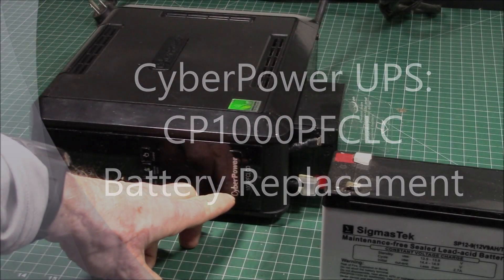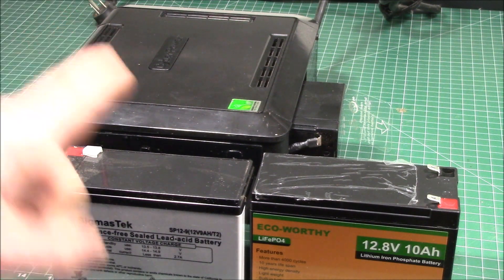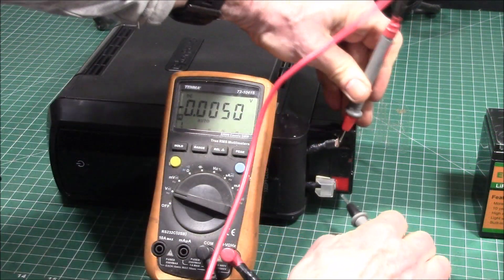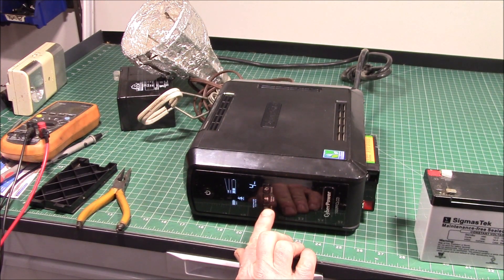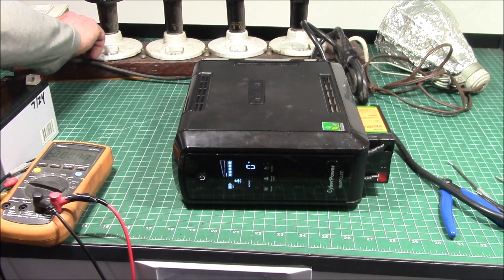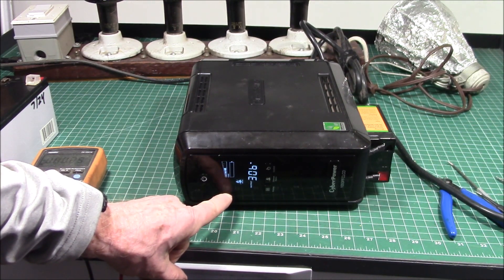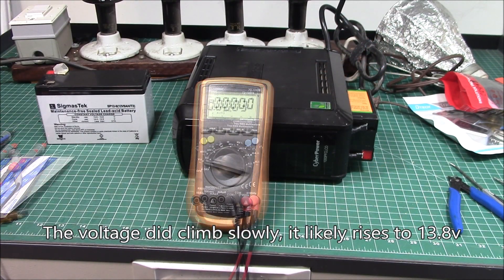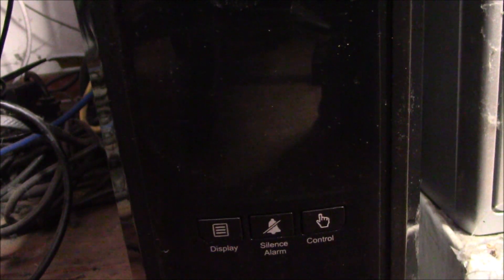Cyber Power CP1000PFCLCD UPS Battery Replacement, Will LiFePO4 Work?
After 9 years in operation, it's time to replace the battery in this 1000VA/600W UPS, will a LiFePO4 battery work?

The UPS is rated at 1000VA or 600W, it has a sine wave output that works with modern Power Factor Corrected (PFC) power supplies common in PCs and NAS devices.  It also is a line interactive unit, meaning it has a voltage boost mode for brown-outs where it can boost up low utility voltage.  It's also supported by my Synology NAS via USB connection:

Inside is a 12V, 9AH sealed lead acid battery, The unit also has an LCD display with load, battery state of charge and time remaining among other values displayed.

I took this opportunity to also try out a 10Ah LiFePO4 battery as a possible replacement.  While the battery fits and has the voltage and capacity for the job, the internal BMS limits it to around 150W of power output and it'll shut down at 33 amps after 10 seconds.  Since this UPS draws about 60 amps at full load, this would require a 60-100Ah battery, assuming the typical 0.1C discharge rate with the internal BMS.  I may go this route next time, making use of an external battery.  But, since I had already purchased a 9Ah lead acid battery a while back, I went ahead and used that this time.

Lead Acid battery:

LiFePO4 battery, only suitable for loads of ~150W:

UPS Model number breakdown:
CP = Cyber Power
1000 = 1000 volt-amps
PFC = Power Factor Correction power supply support
LCD = LCD display

Note that the 1500VA CyberPower models also use this same battery.

Intro/Outro:
Lousiana Fairytale by Austin Rogers